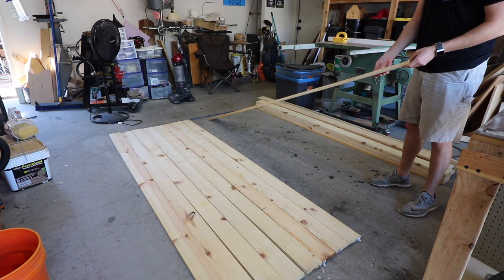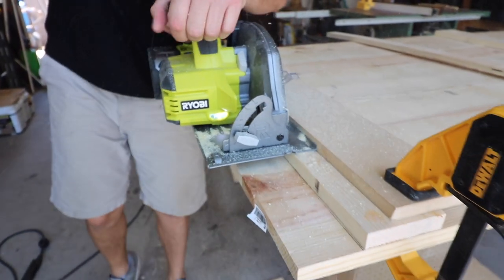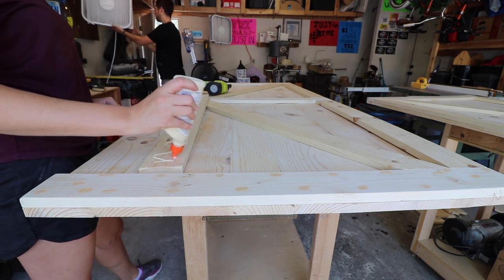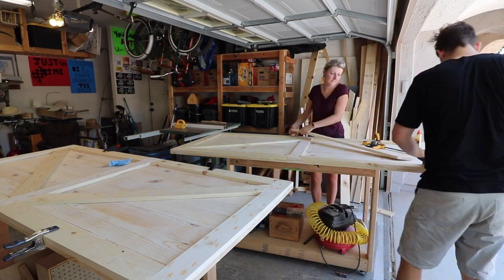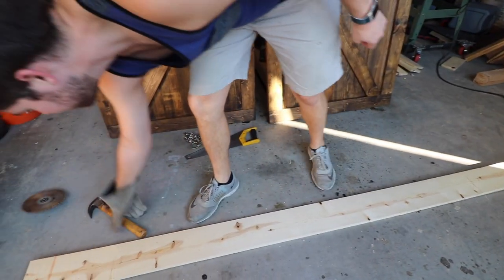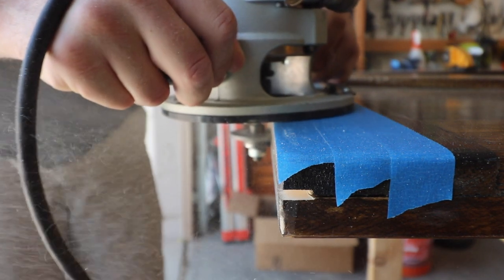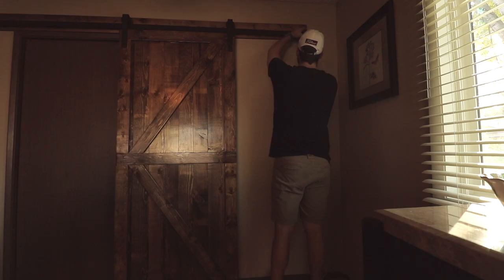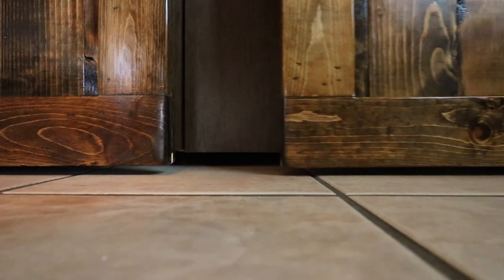DIY Double Sliding Barn doors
This is my second barn door build, this time we made two! It was a fun project to tackle

Air Nailer:

Double Barn Door Hardware:

Good Tool Starter Set: